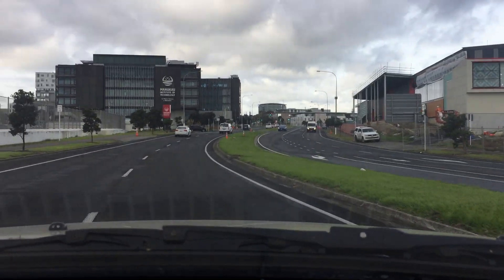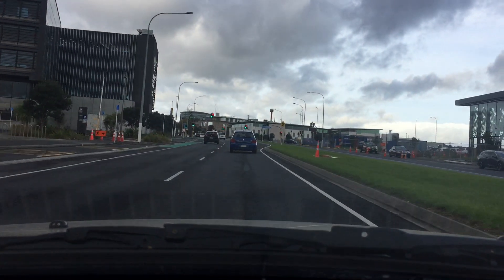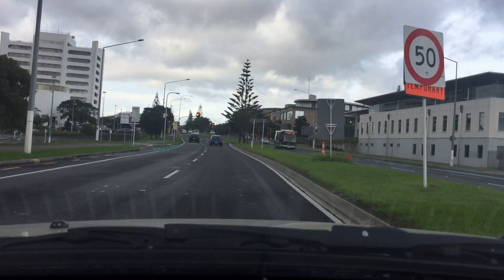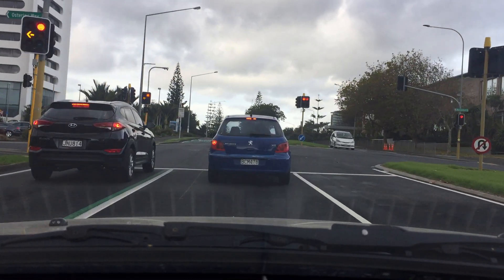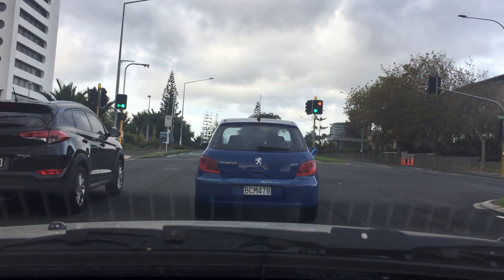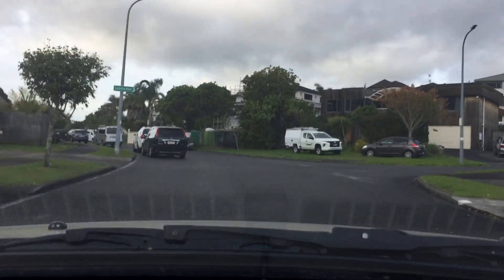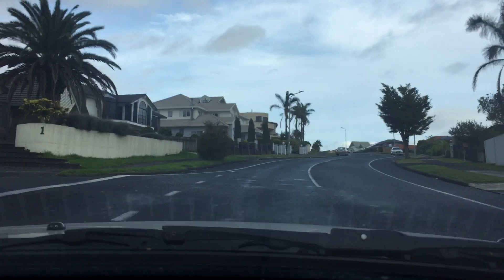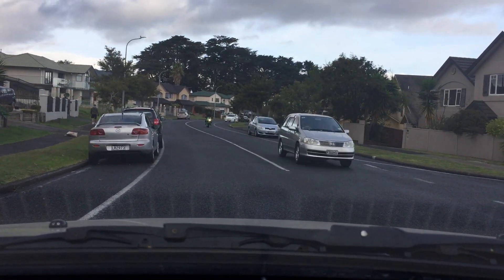Joy Ride, 13 May 2020, Wednesday: I picked up the building materials purchased Online at Bunnings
Contactless and Cashless Transaction currrently implemented by Bunnings Warehouse or any Building supplier was really effective, as in my case - I just gave the Bar Code of Building Materials I have purchased to an attendant outside the Building then I have waited just about two minutes and my materials already loaded into my car. It is so easy and convenient to all customers.